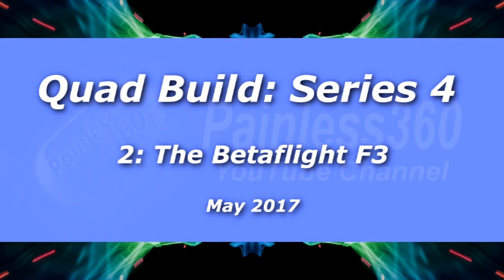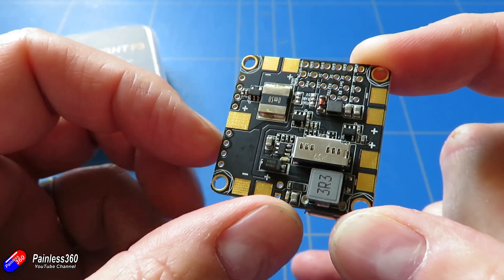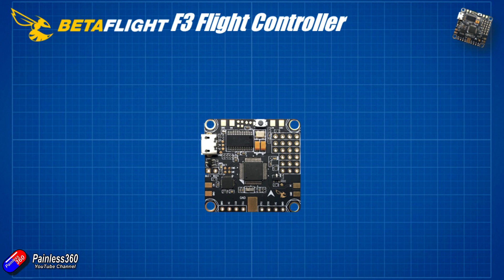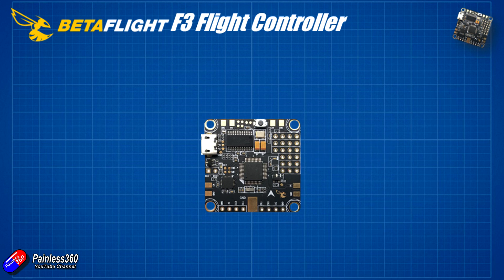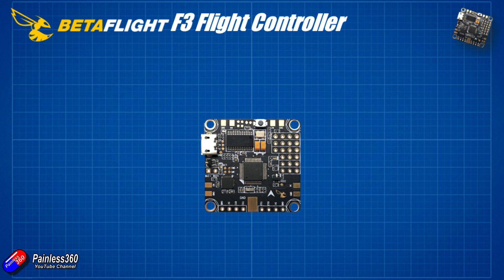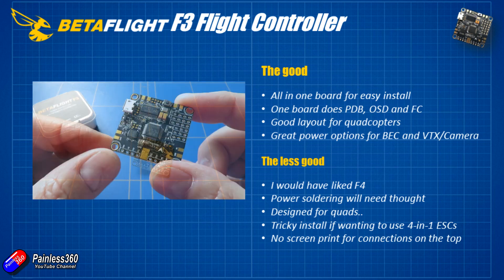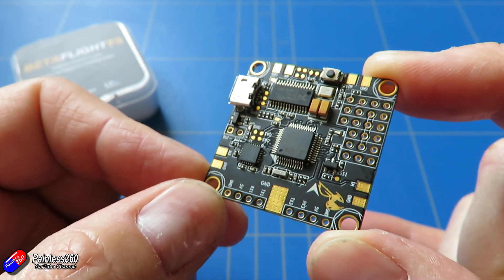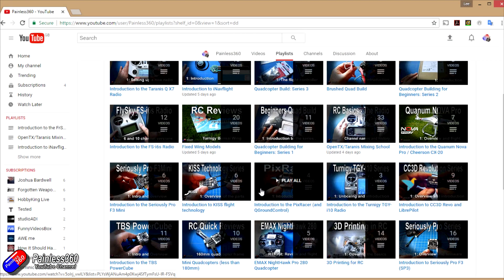(2/5) Quad Build, Series 4: The Betaflight F3 flight controller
Happy flying!